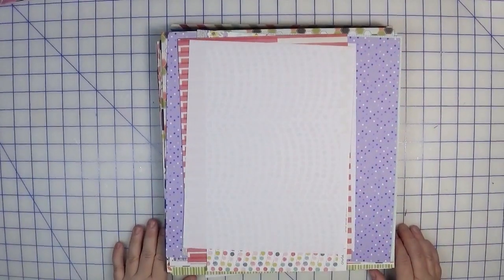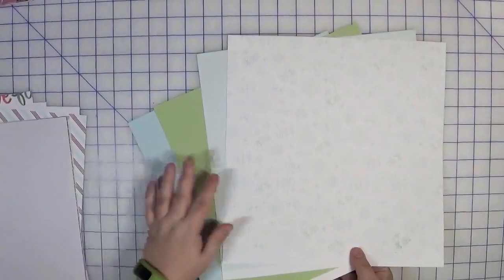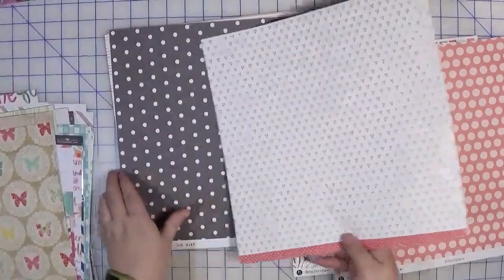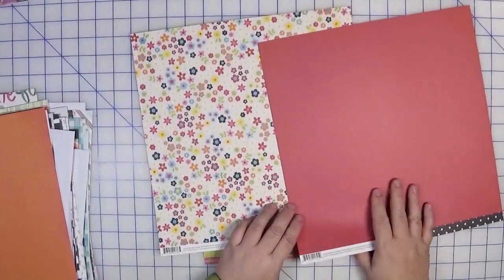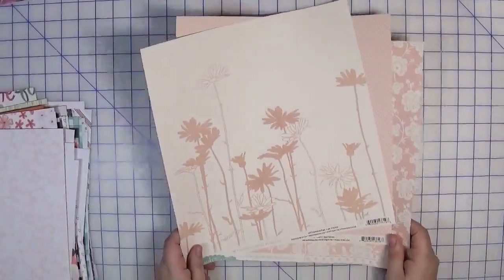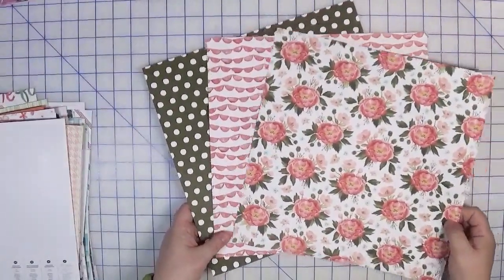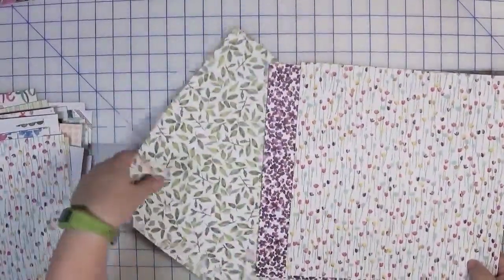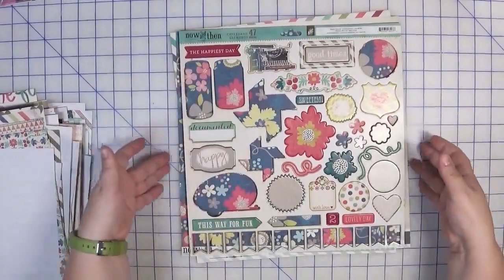Making Page Kits| Using Random Collections from Various Manufacturers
Okay... I think this should be it for a while... I took some collections that I wasn't inspired to keep as such and made some page kits from them instead.  I've got a little bit of many manufacturers... Simple Stories, Stampin' Up, Illustrated Faith, Kaisercraft, Bella Blvd, My Mind's Eye just to name a few.